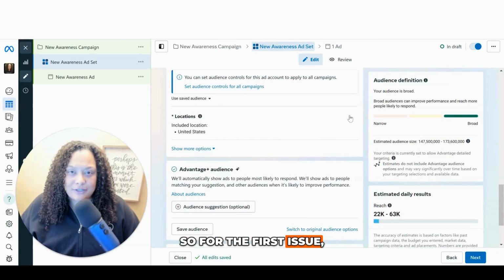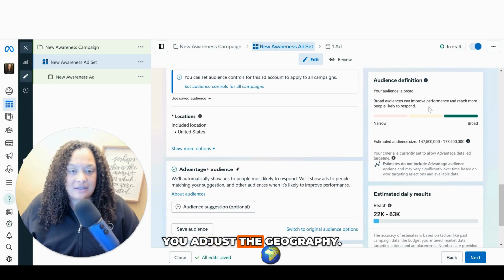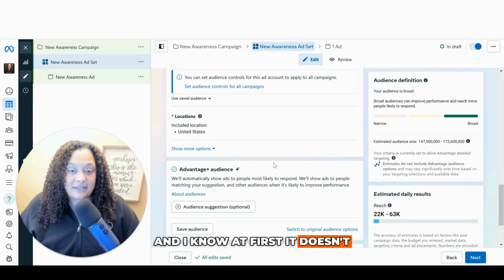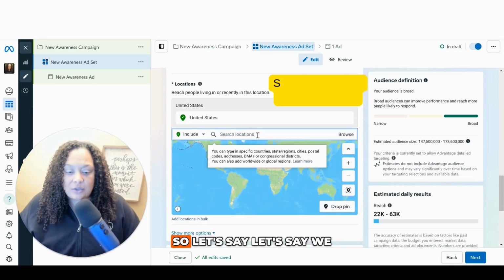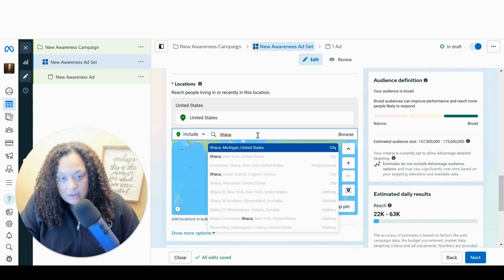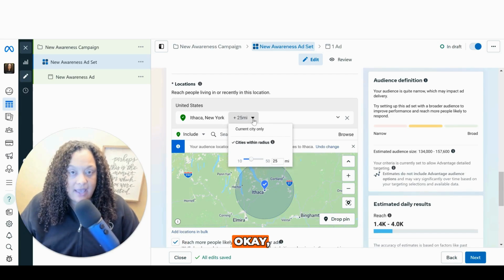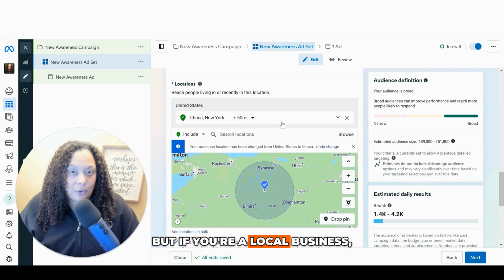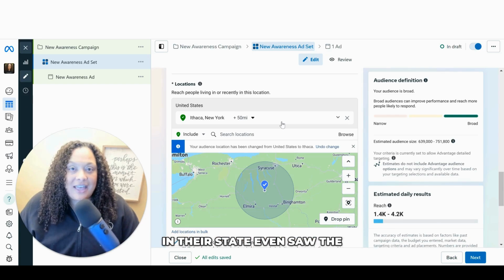Top 3 Facebook Ads Mistakes Local Businesses Make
Are your Facebook Ads struggling to deliver results for your local business? In this video, I uncover the top 3 Facebook Ads mistakes local businesses make and how to fix them. Whether you're a small business owner or a local entrepreneur, avoiding these common pitfalls can drastically improve your ad performance and lower costs.

Need help creating your first Facebook Ad? Grab a spot on my schedule for 1 to 1 training